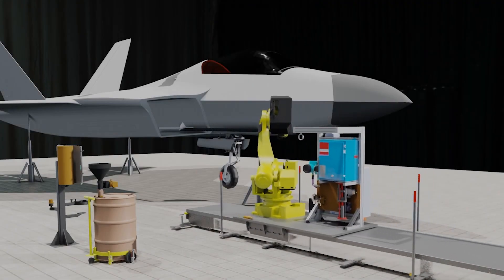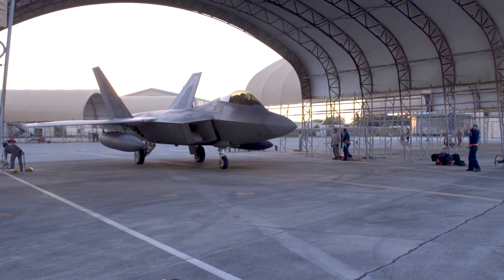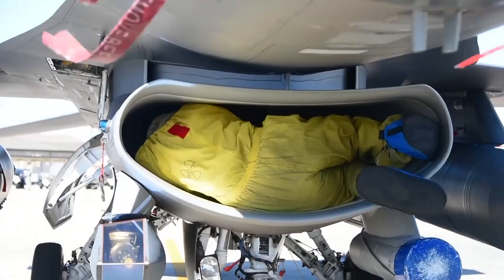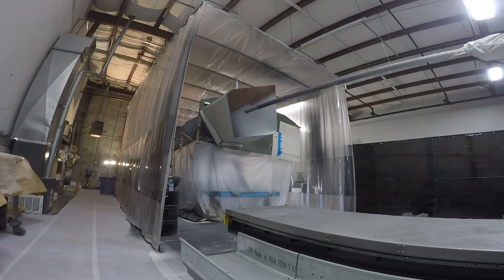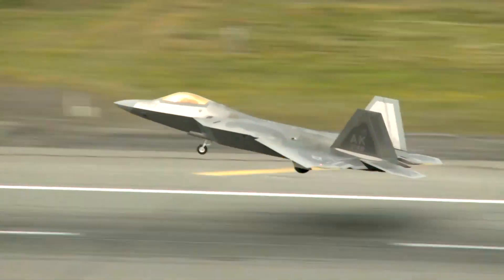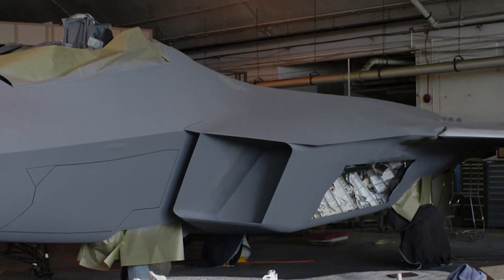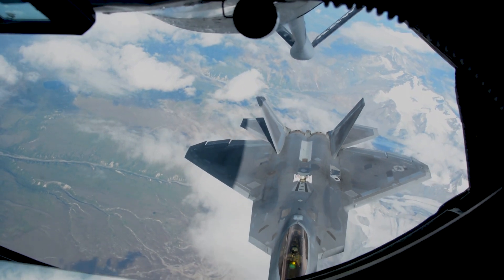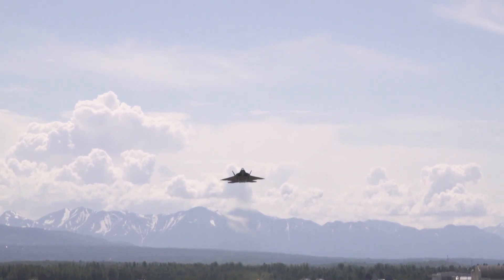Aerobotix Success Story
Aerobotix Inc. has developed a robot technology for painting jet aircraft engine inlets. The Madison, Ala., company’s technology slashes the labor required to paint the inlets from 1,600 hours to 300 hours. Company officials say this would get jet fighters back in the air faster while saving the Air Force $15 million in costs.

200228-F-WY291-1117